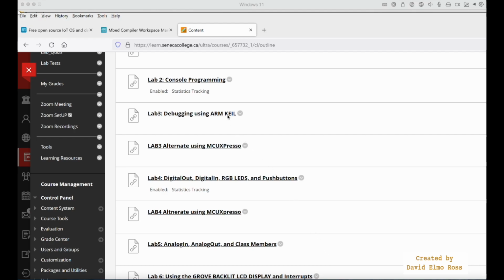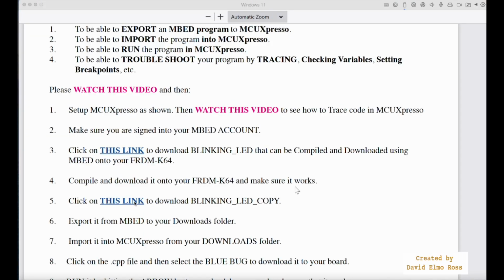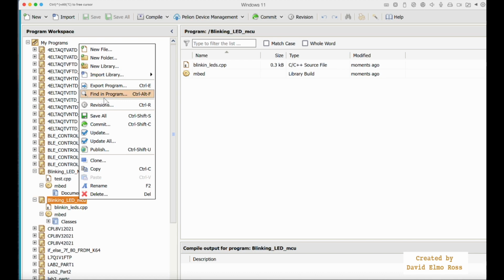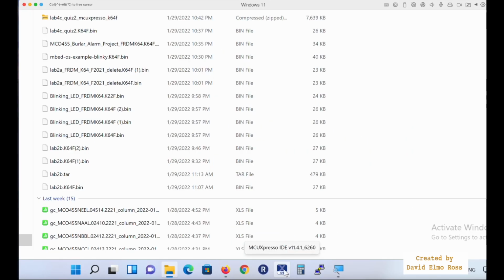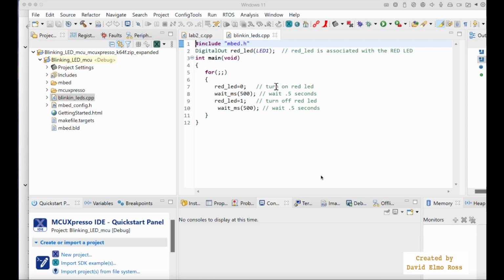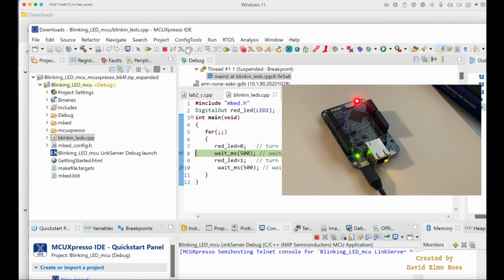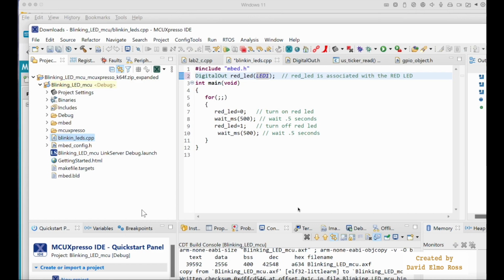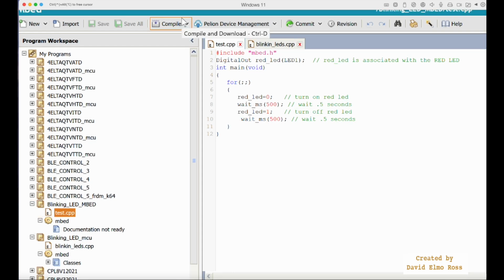LAB 3 DEMO for MCO455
This is a short Demo of MCO455 LAB 3, that used MBED to EXPORT to MCUXpresso so you can troubleshoot your code for a FRDM-K64